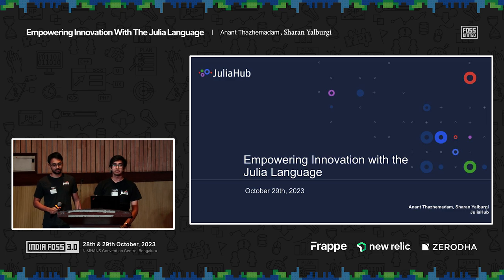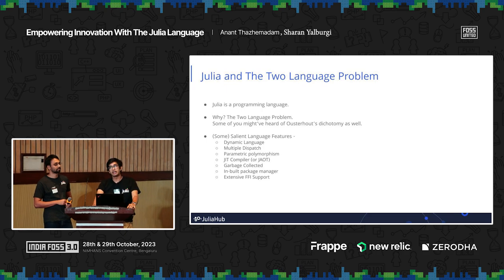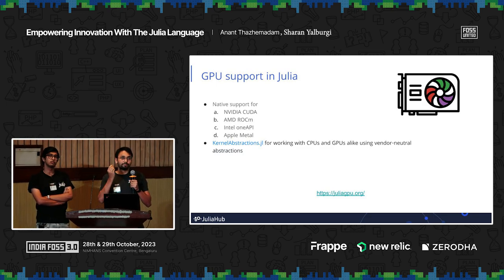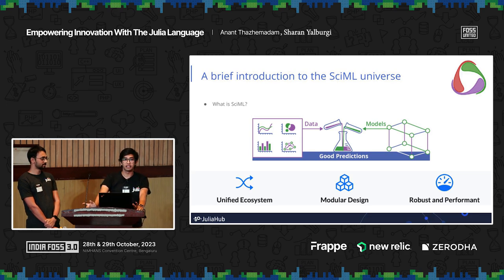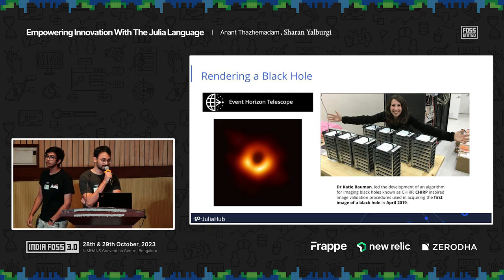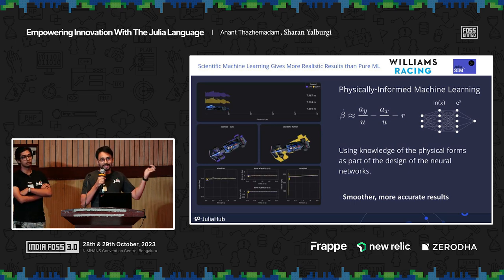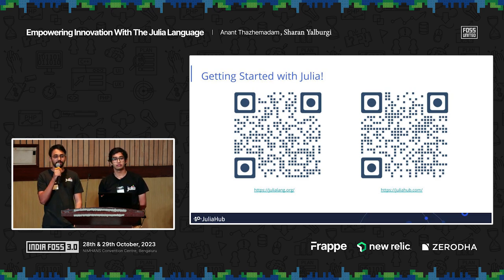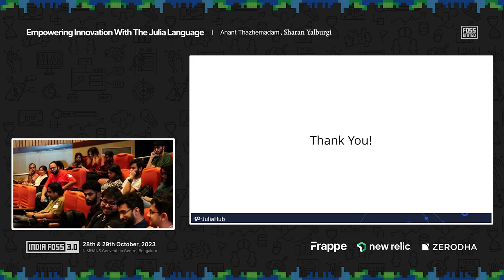Empowering Innovation with the Julia Language | Anant Thazhemadam | Sharan Yalburgi | IndiaFOSS 3.0